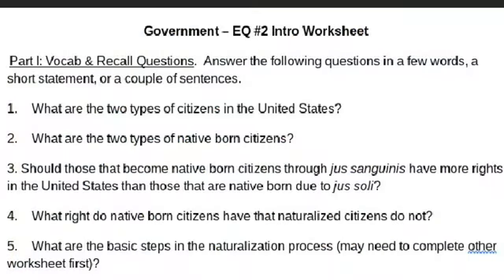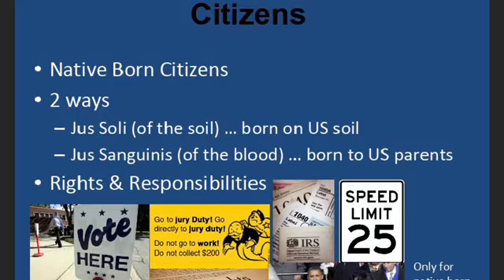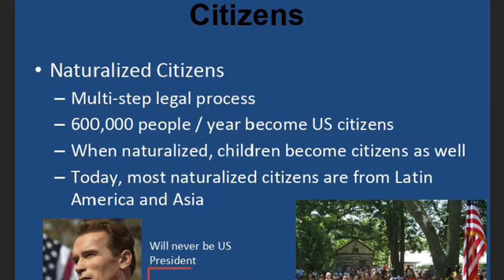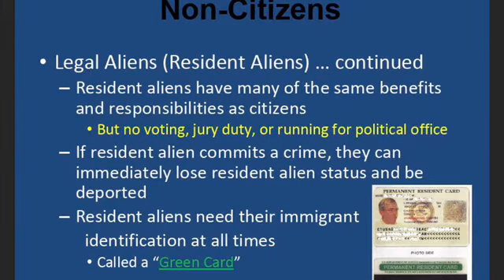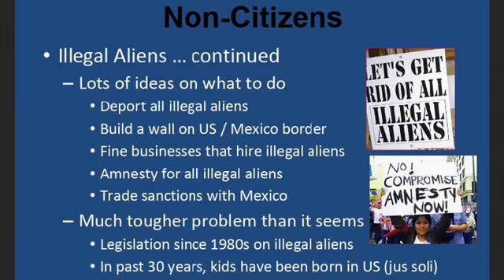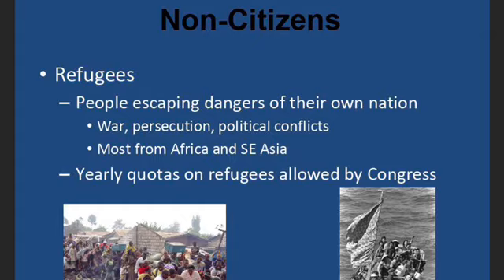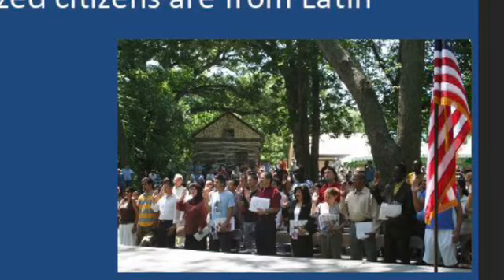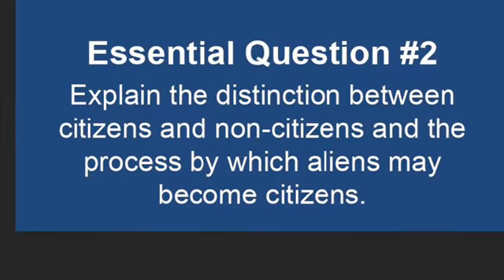EQ #2 Notes & Worksheets